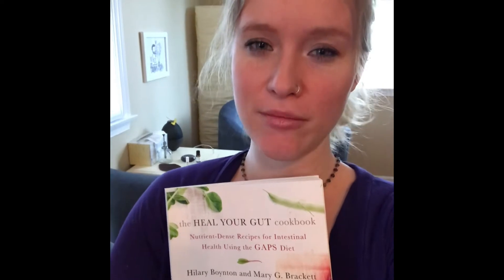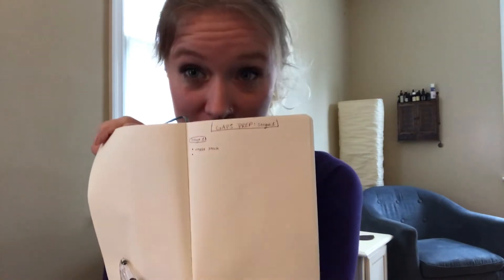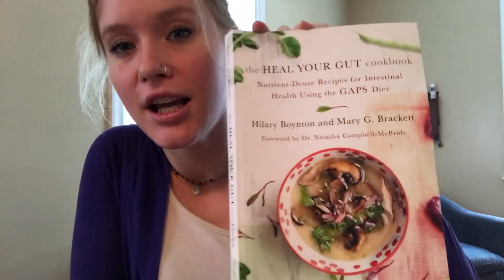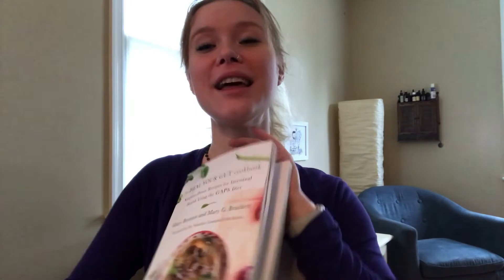Day: 000 - Heal Your Gut! Prep day for GAPS protocol (4/15/18)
I'm Serina Vassar, a Nutritional Therapy Practitioner who loves helping people achieve their health goals through diet and lifestyle design.

Join me as I begin my adventure in GAPS!

The GAPS protocol was developed by Dr. Natasha Campbell-McBride, and stands for Gut and Psychology/Physiology Syndrome. This intensive gut-healing protocol was designed to help people heal from all sorts of psychological conditions (autism, dyslexia, depression, anxiety, etc.). It has also been effective in helping people with various physiological conditions (such as digestive malabsorption, etc.).
RESOURCES
The Heal Your Gut Cookbook
Gut and Psychology Syndrome by Dr. Natasha Campbell-McBride